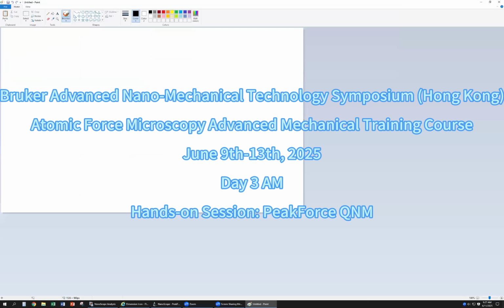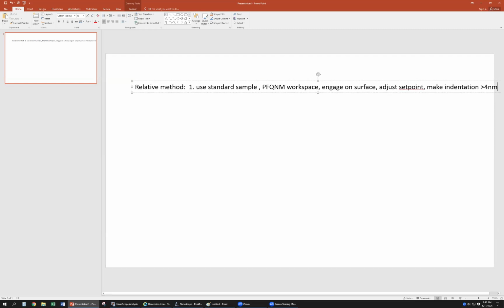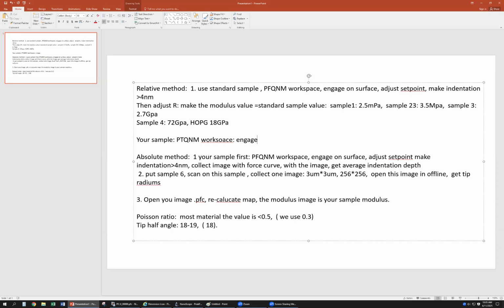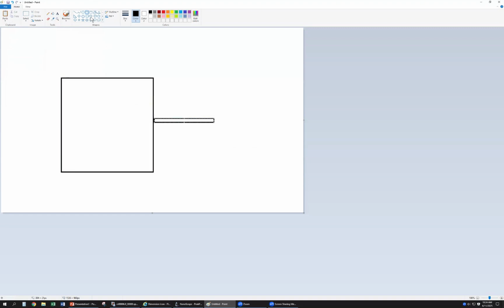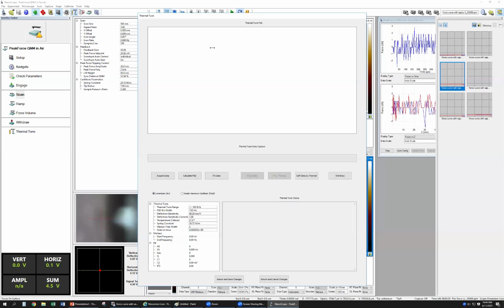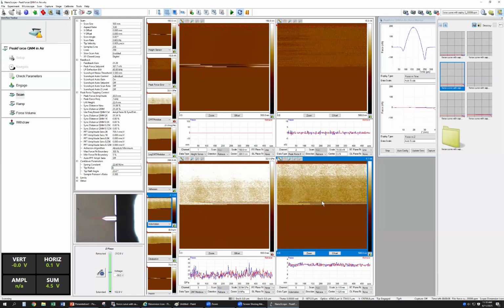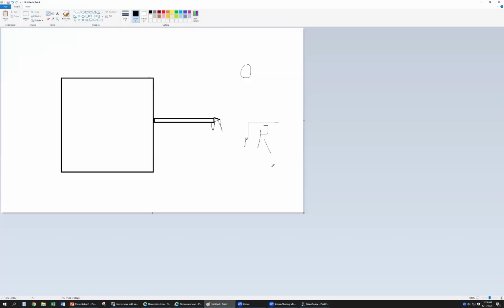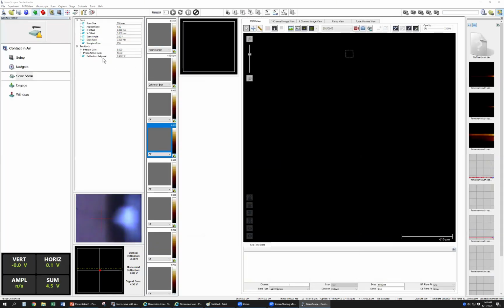250611 am Hands-on SessionPeakForce QNM